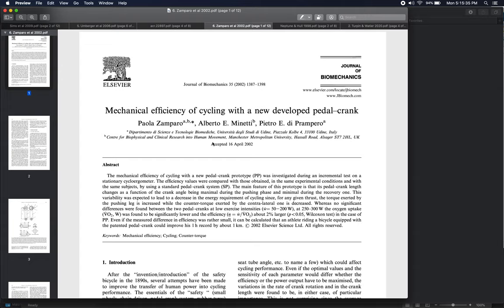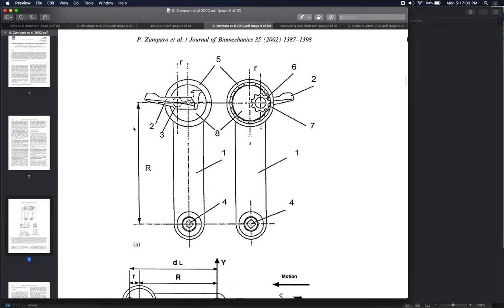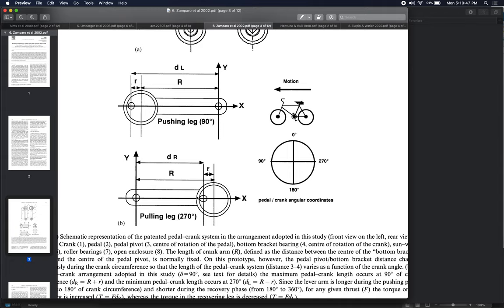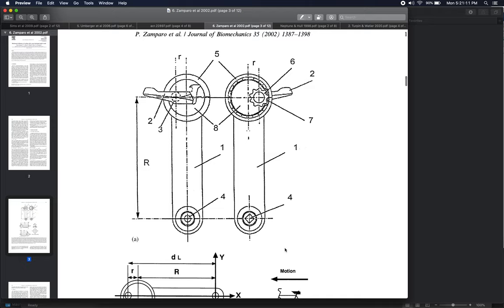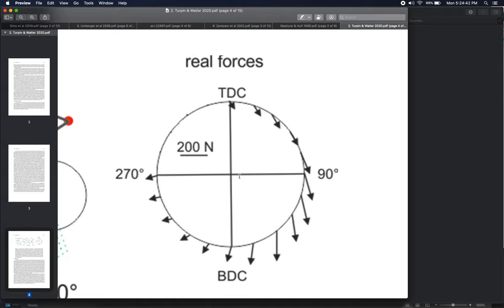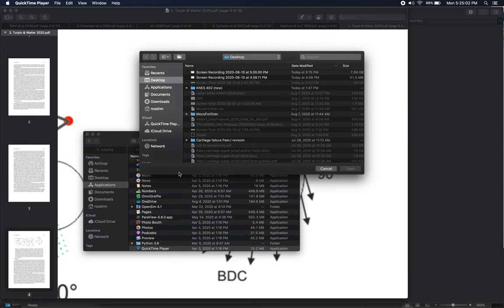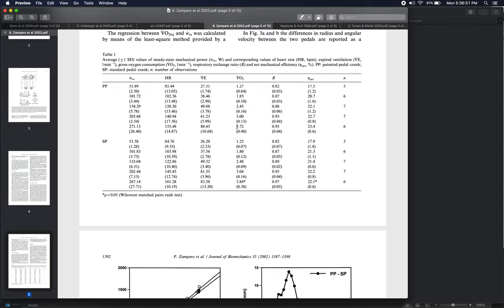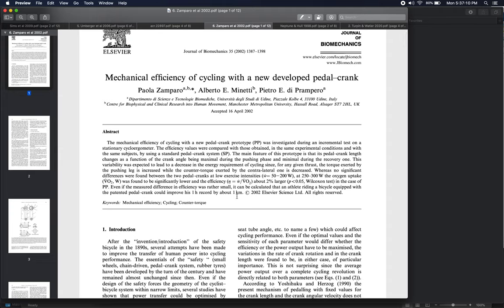37 Cycling, Zamparo et al 2002